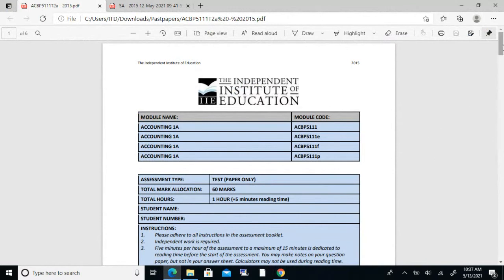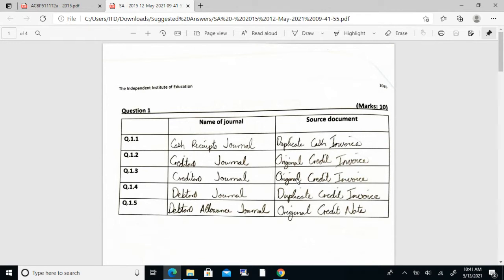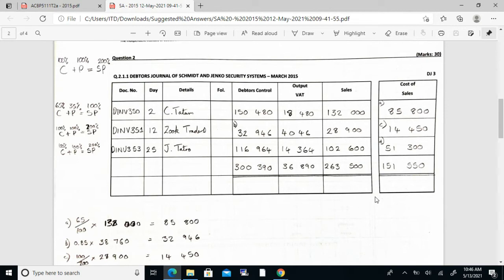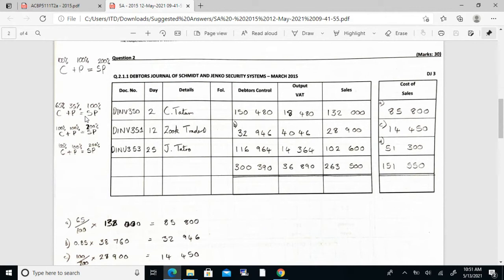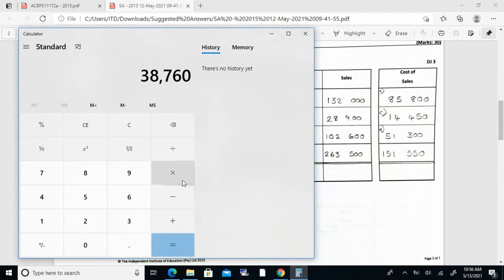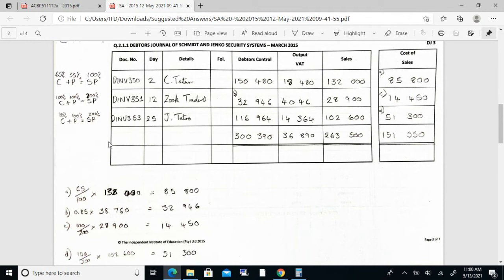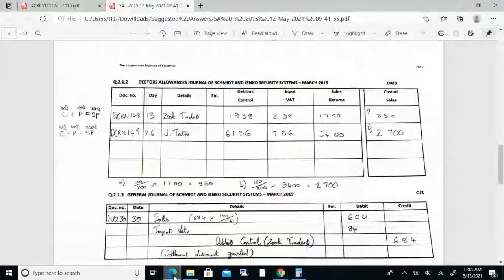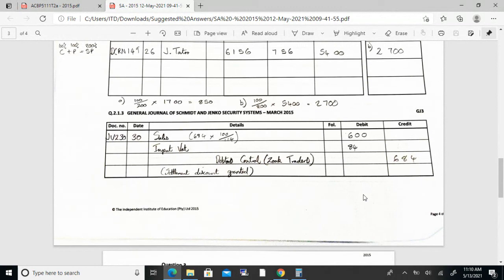ACBP5121/INAC5111 - Revision (Units 1 - 6) - Recording 1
Past papers - 2015 & 2014